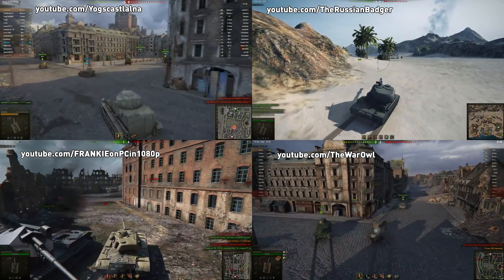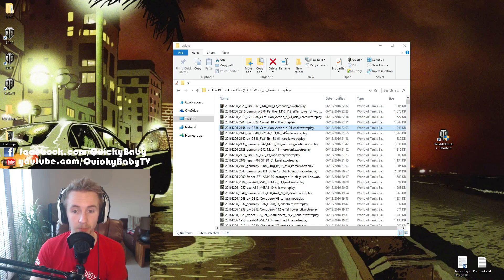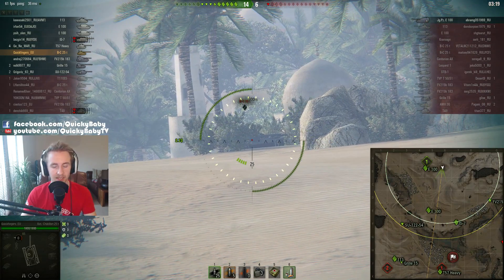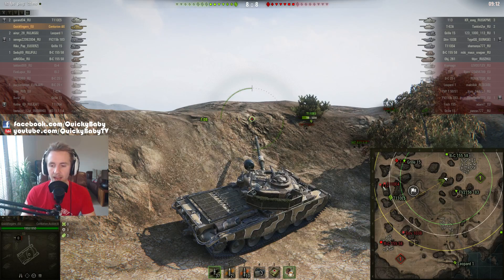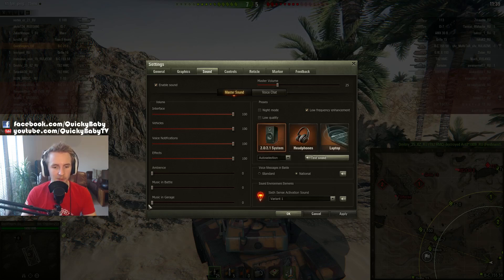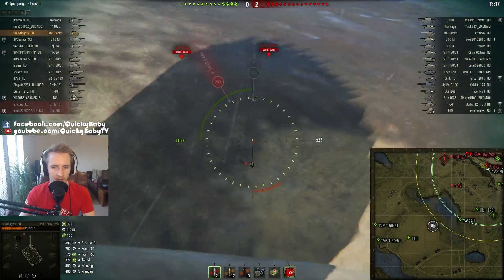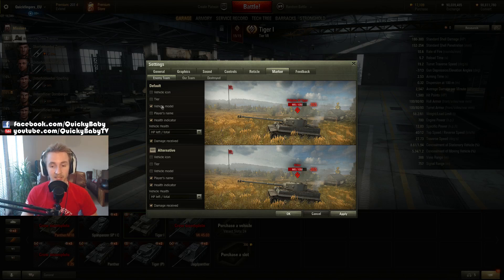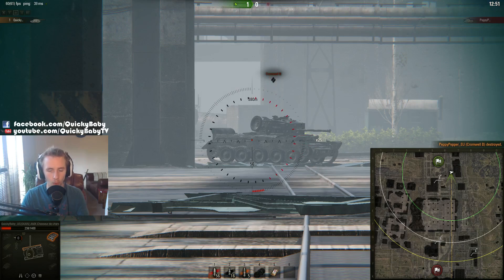World of Tanks || Settings Guide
World of Tanks TankBetter guide to settings. The default settings in World of Tanks confuse while not providing all the information at your disposal.